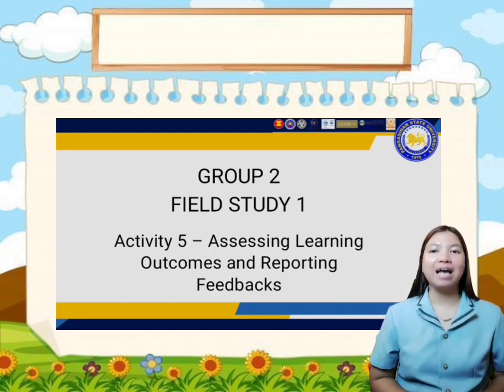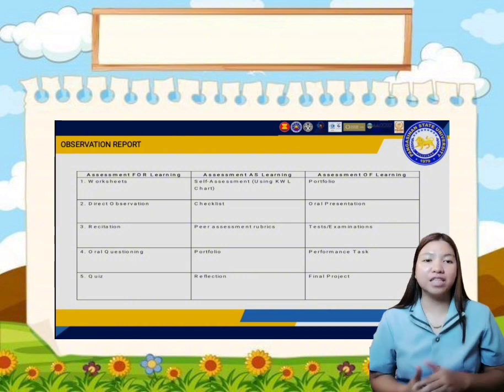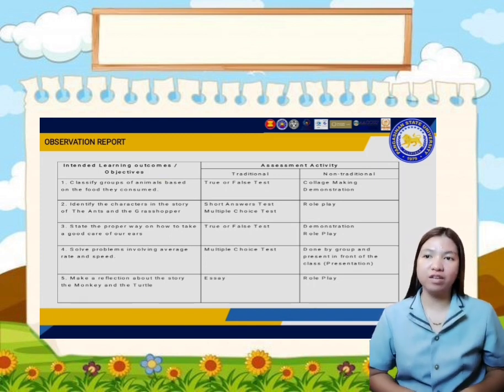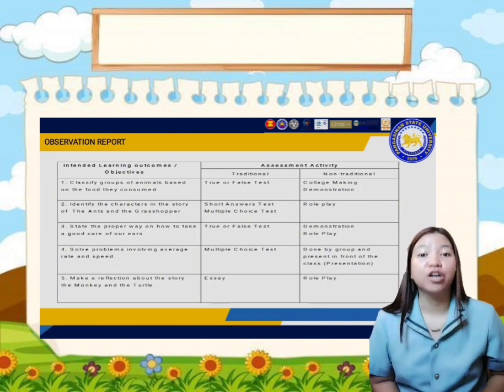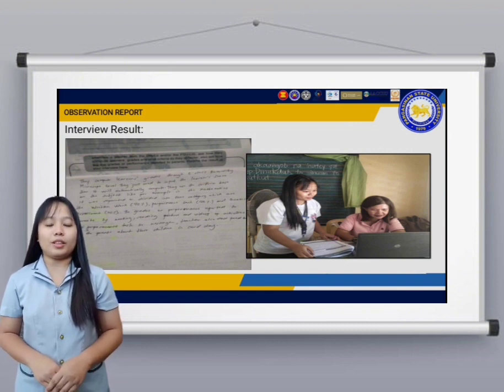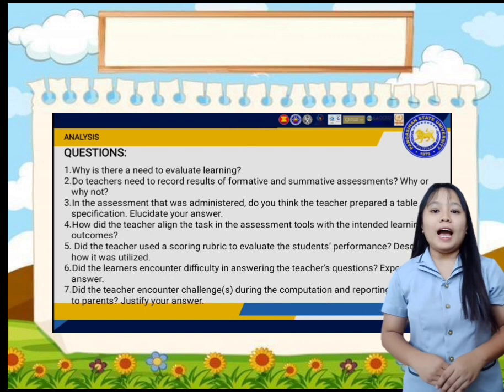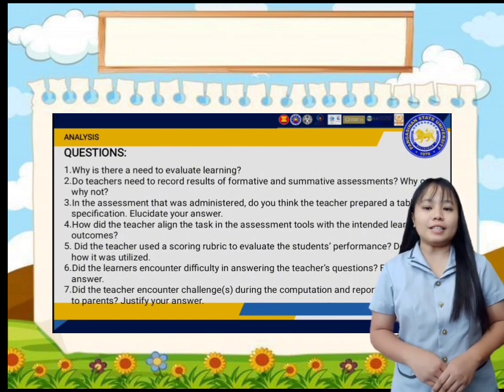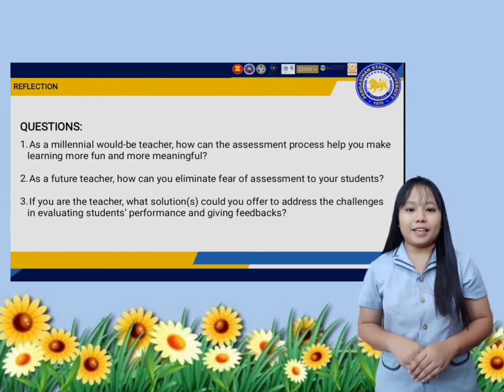FS1 Group2 Activity5